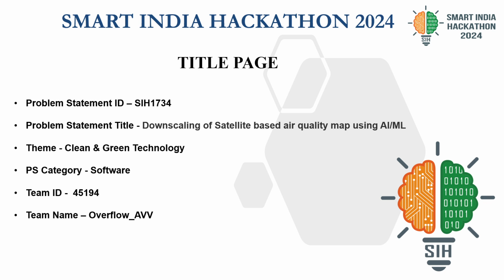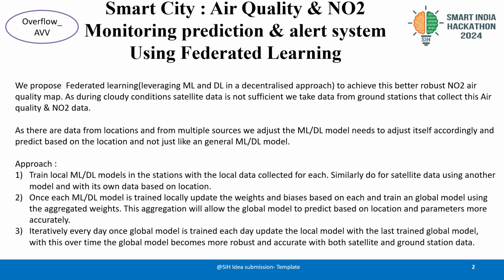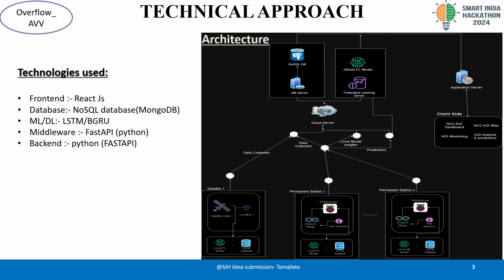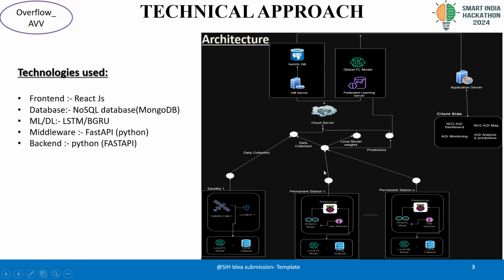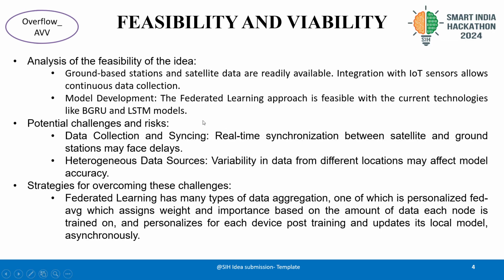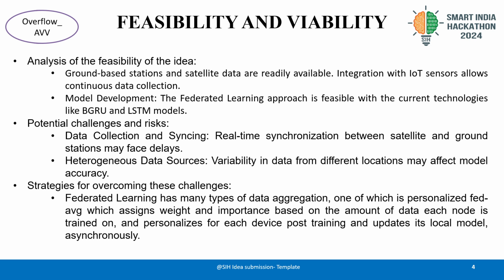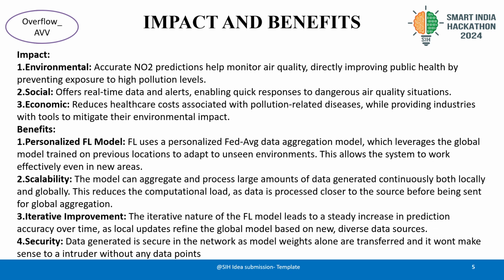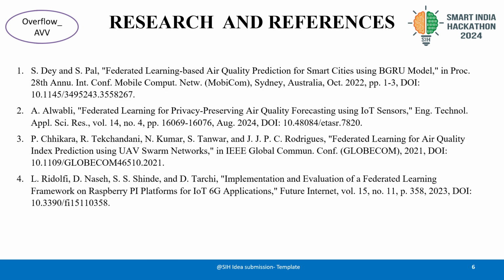SMART CITY AQI & NO2 MONITORING PREDICTION AND ALERT USING FEDERATED LEARNING